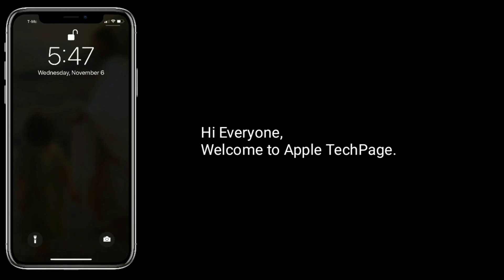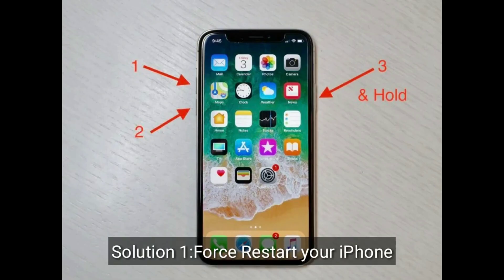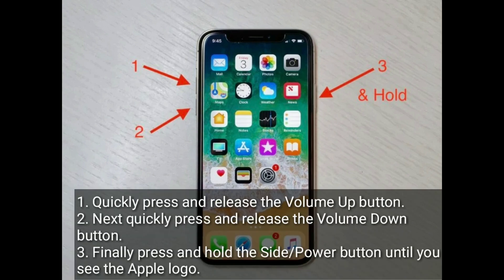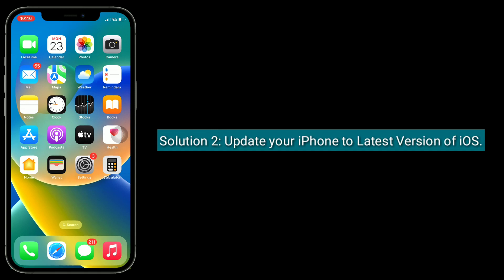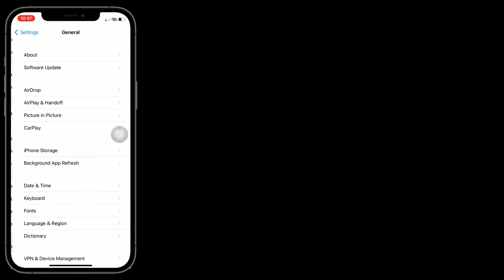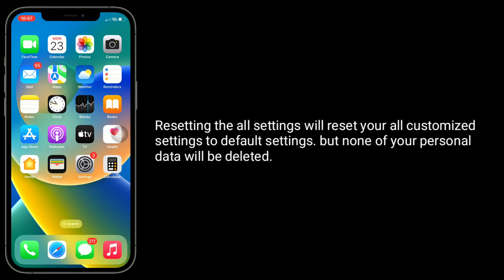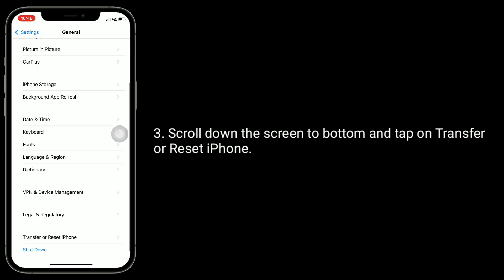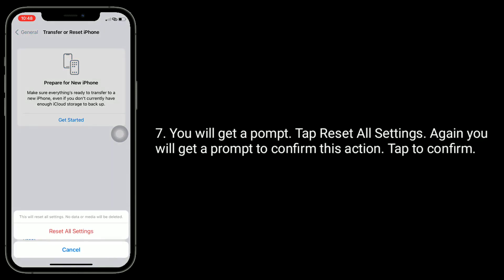Wallpaper Changing to Black Screen for Lock Screen on iPhone | Wallpaper Disappears on iPhone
how to fix iPhone wallpaper showing as black screen, IPhone wallpaper turns black in iOS 16.3, wallpaper glitch on iPhone, wallpaper changing to black screen on iPhone 14 pro max, iPhone wallpaper disappear.